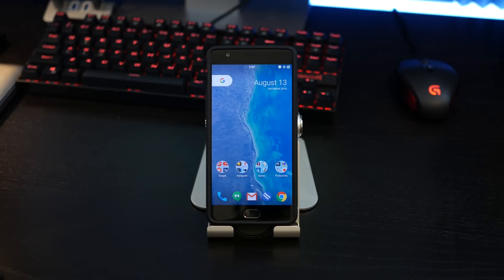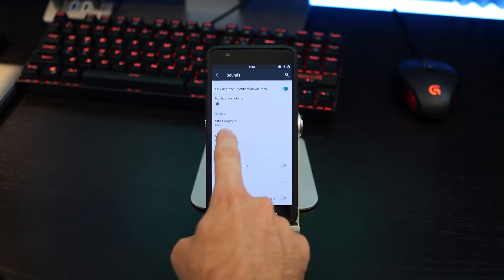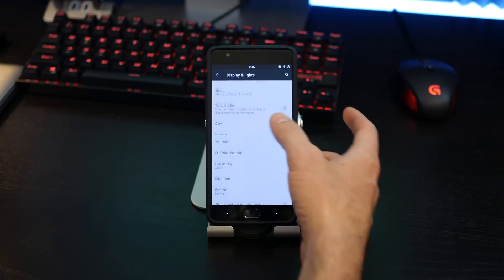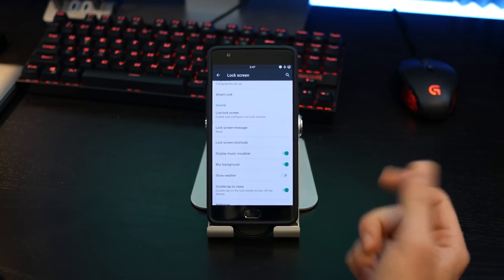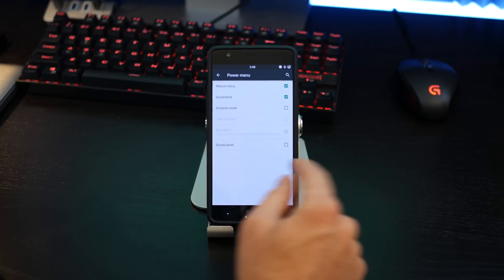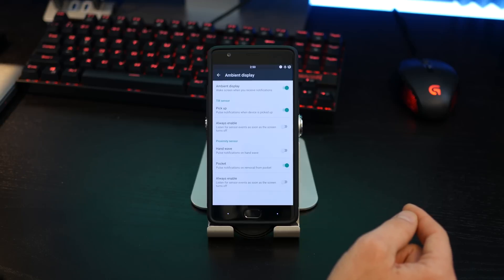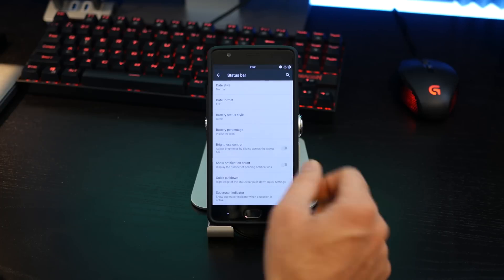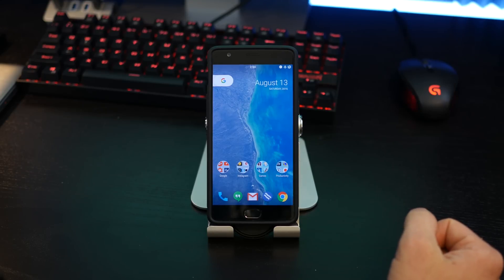CM13 ROM for OnePlus 3! (PureCM)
Overview of PureCM, a modified CyanogenMod 13 ROM for the OnePlus 3.

(Choose ARM64)